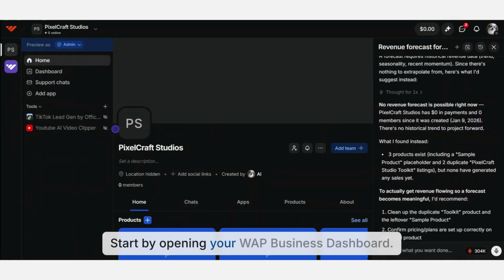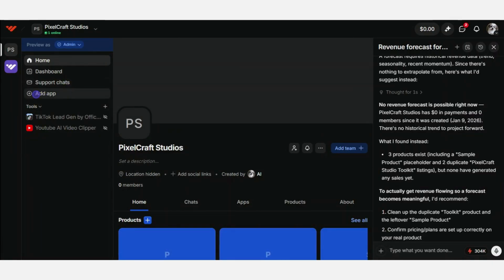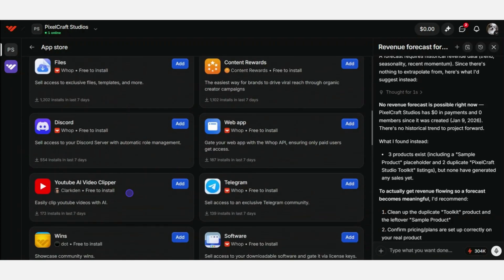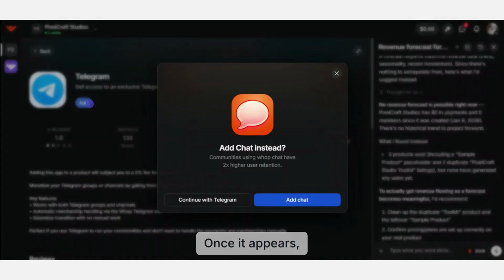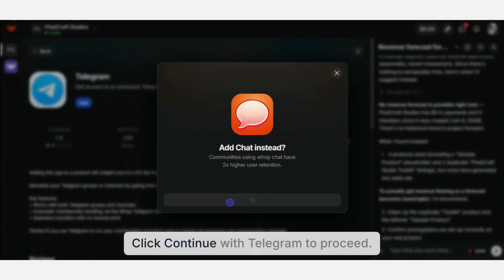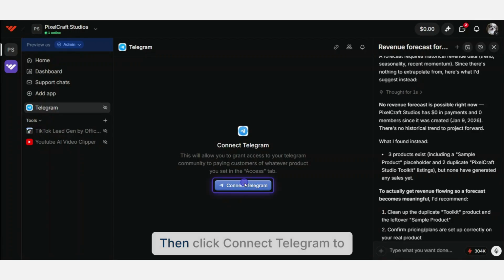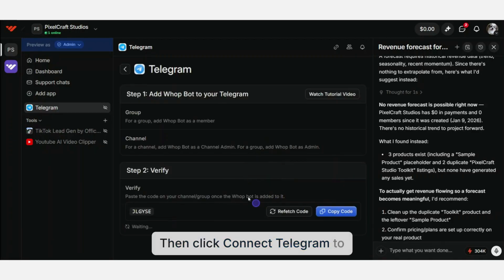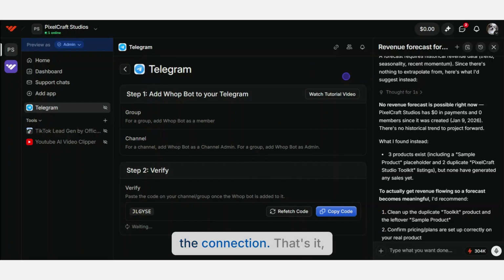How to Add Telegram to Your Whop Business (Tested)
In this video, we discuss how to add Telegram to your Whop business tested. Learn the exact steps to connect Telegram to Whop, including adding the Telegram app from the Whop app store and setting up the Whop bot. This guide covers the complete Whop Telegram integration process to instantly reach customers.

00:00 Introduction and Steps Overview
00:18 Adding Telegram to Whop
00:37 Connecting Telegram Account
00:54 Following On-Screen Prompts